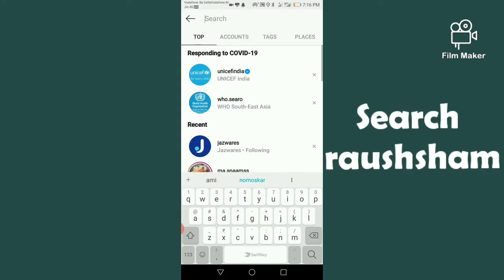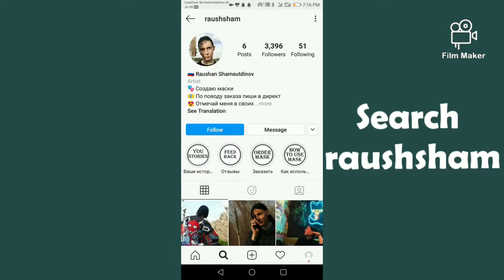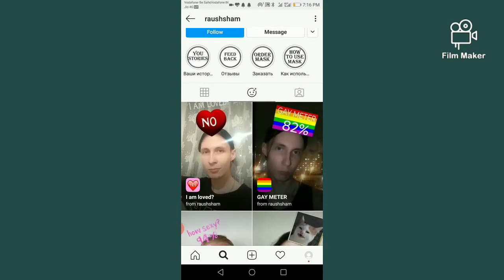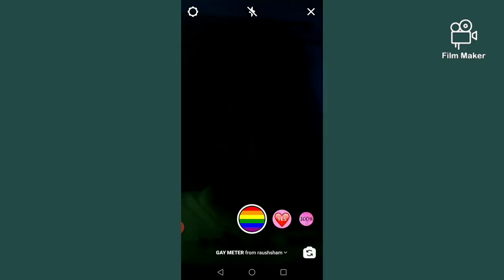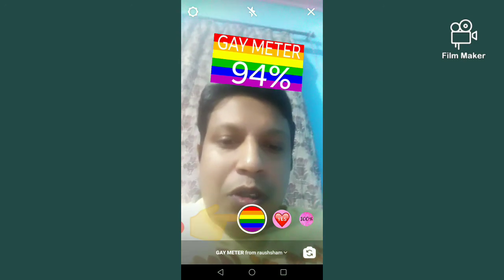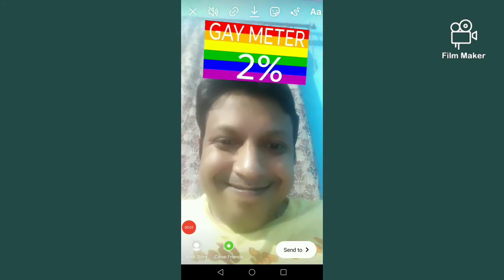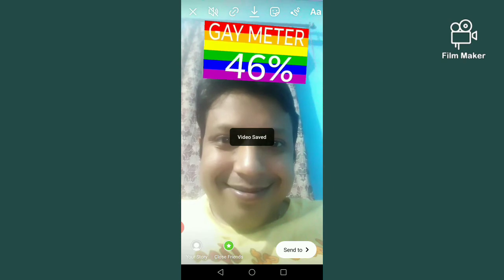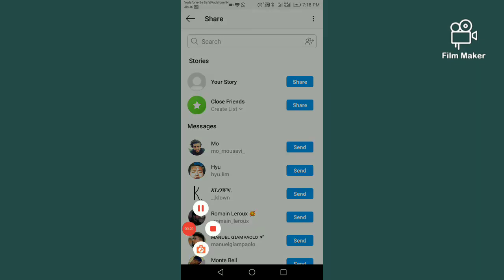HOW TO GET GAY METER FILTER ON INSTAGRAM